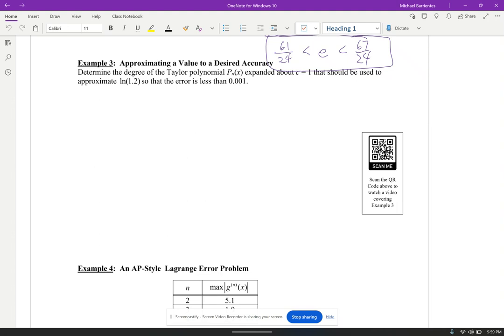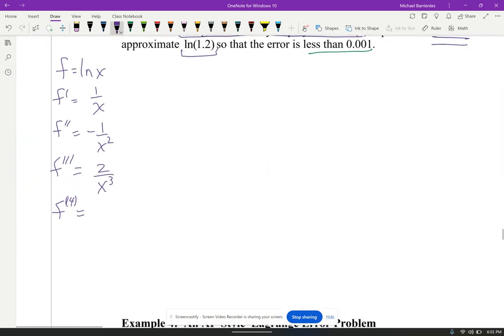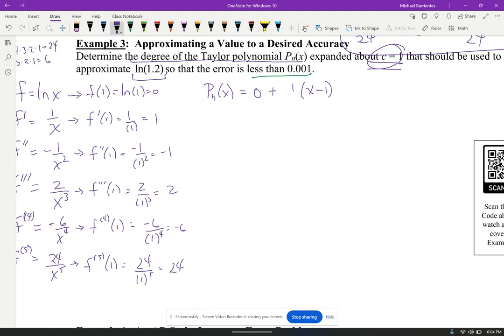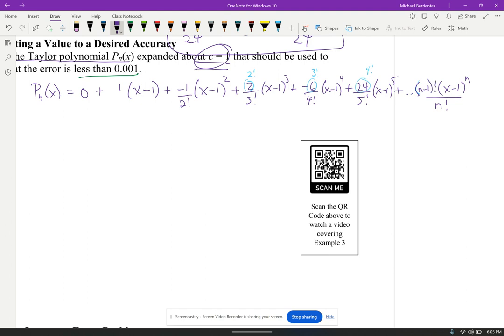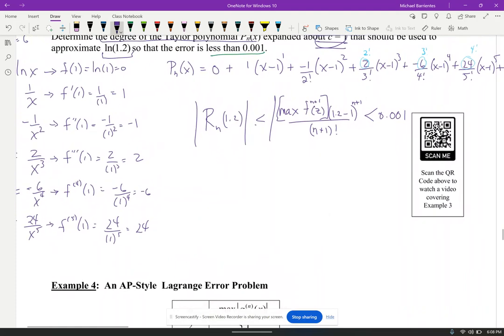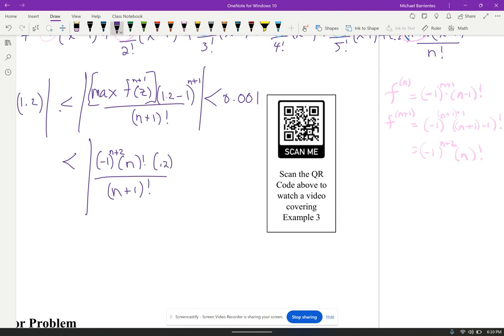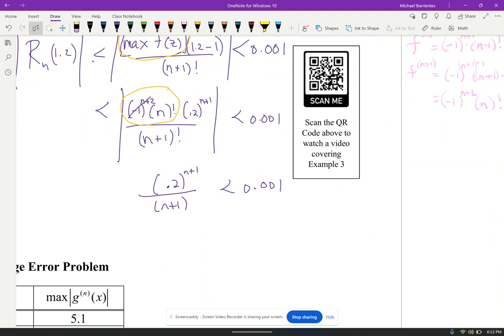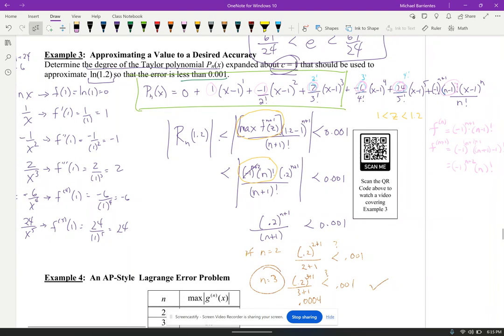Unit 10: 10.12 Lagrange Error Bound Video 3